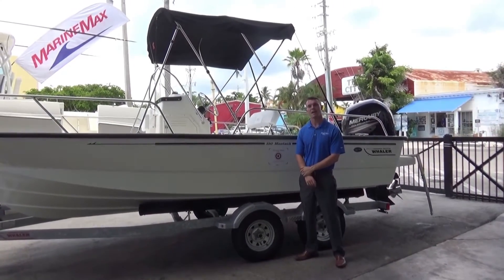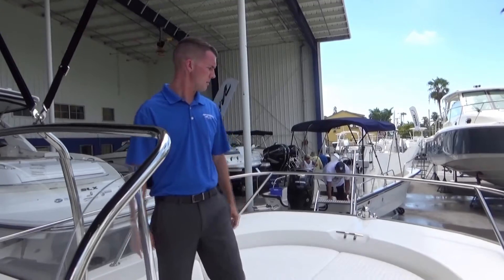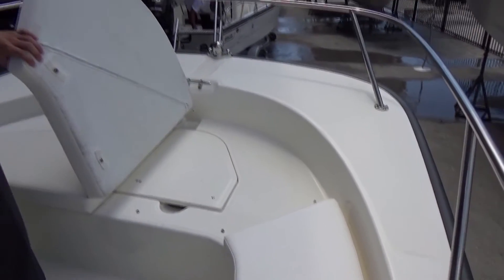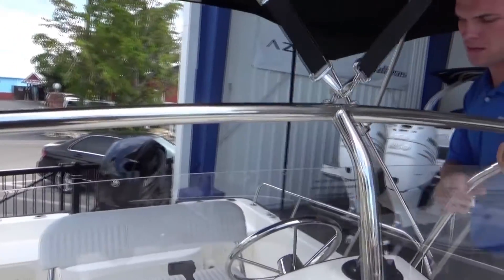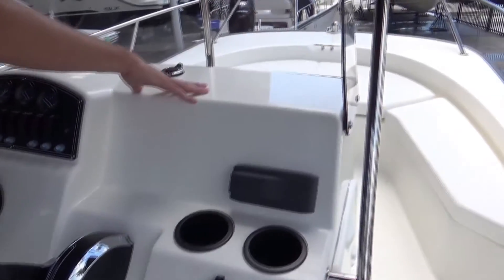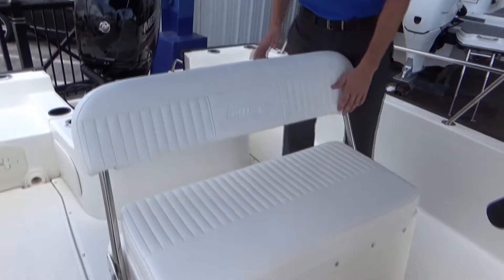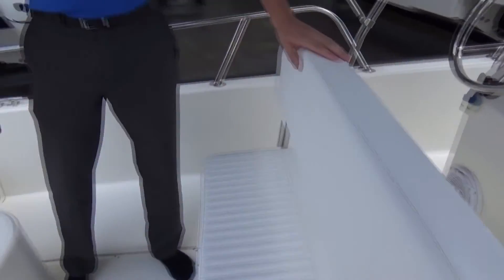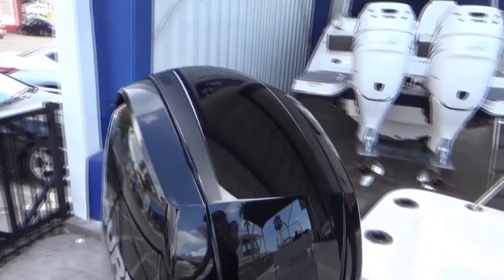2016 Boston Whaler 190 Montauk Boat For Sale at MarineMax Naples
Clean lines, low-maintenance center console construction and a pristine finish give the Boston Whaler 170 Montauk a classic Whaler look; cutting-edge details like a fuel-efficient FourStroke Mercury outboard engine and an optional recirculating livewell make it poised for the future.

Sport fishing enthusiasts and pleasure cruisers alike will appreciate the 170's modified-V hull, which ensures quick planing and a smooth, dry ride. A 9-inch draft makes shallow-water navigation a cinch, and the wide beam provides ample fishing boat space. Available Raymarine navigation and fishfinding electronics keep you on top of your game. Step aboard and experience the legend in action. No other boat for sale is quite like it.